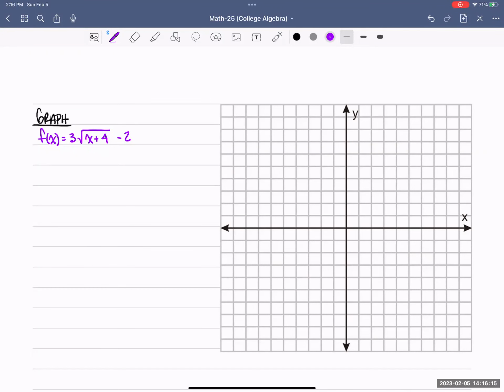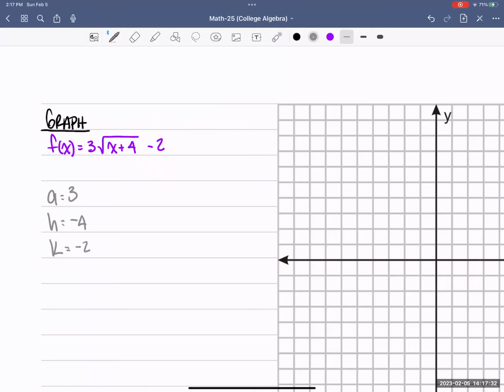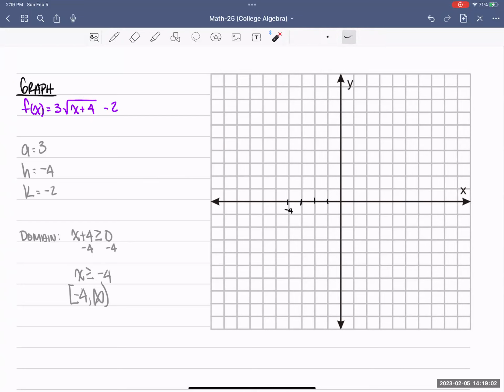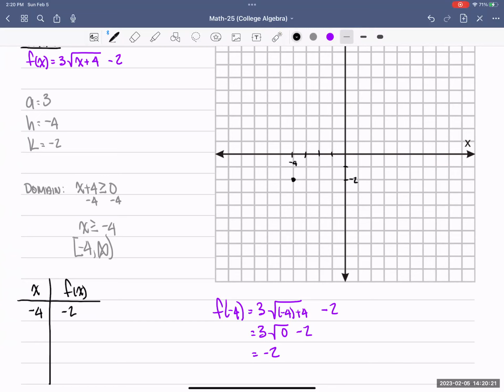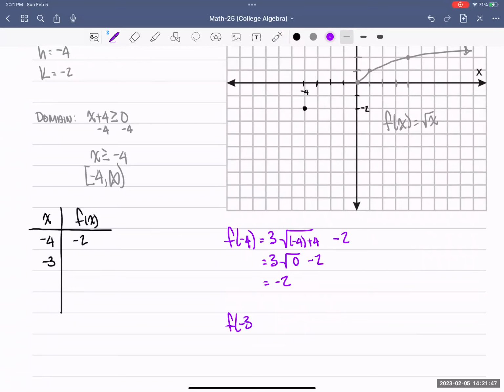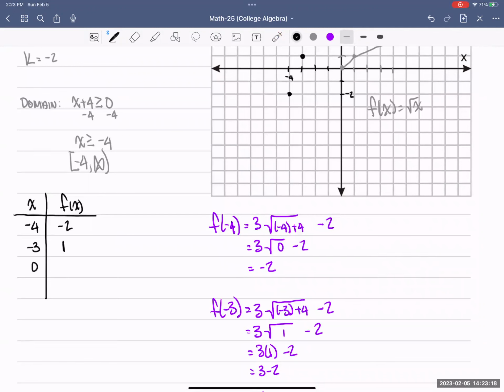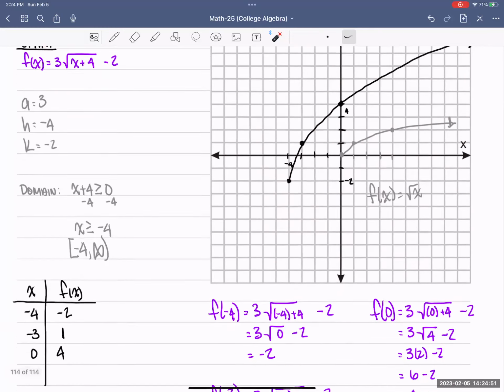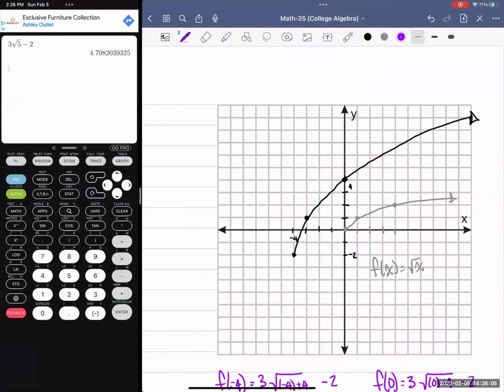Chapter 3 Section 5 Graphing Example